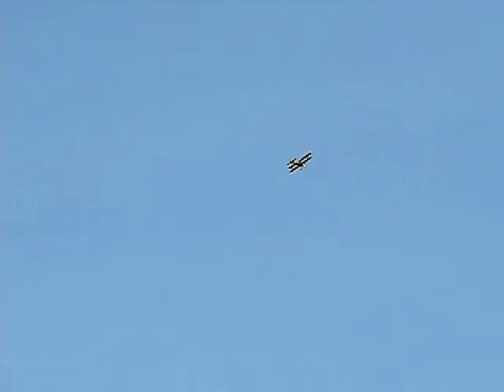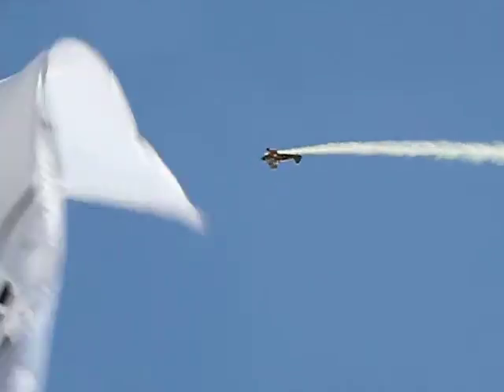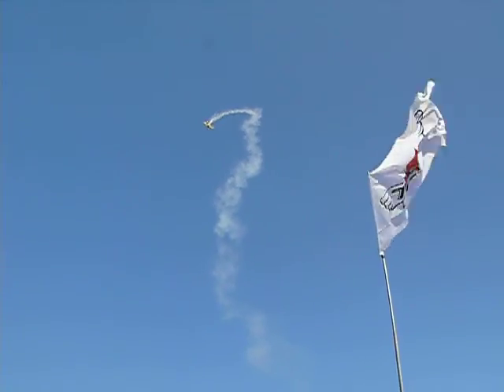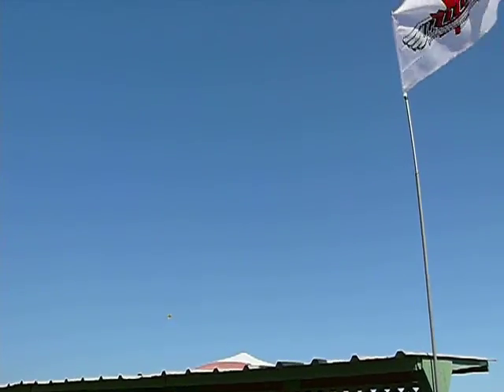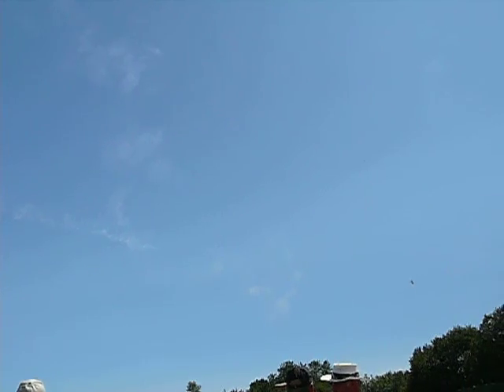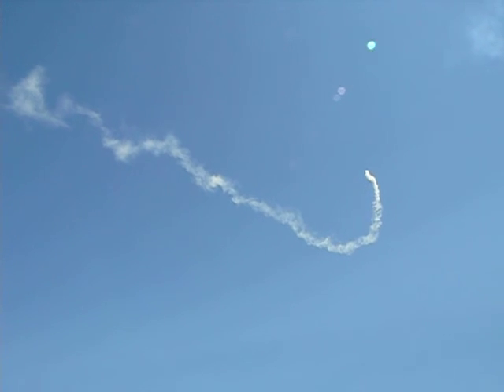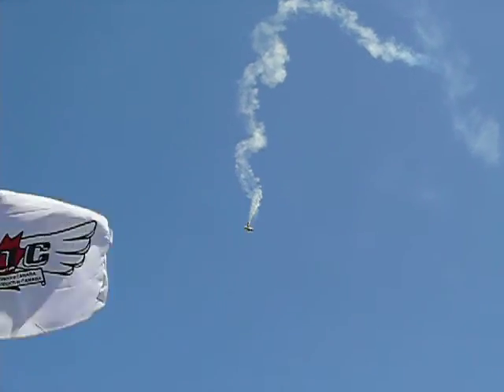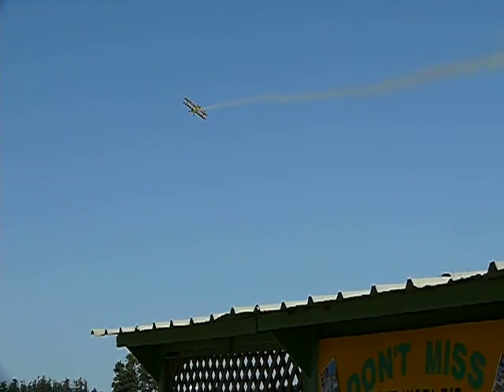"World's Largest Little AIR Show" ~Orange Double Wing... 2012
*CETODELtt*videos ~P1230924

2012 Aug11-12...   "World's Largest Little AIR Show"
*Orange Double Wing at Saanich Peninsula, Vancouver Island, British Columbia, CANADA